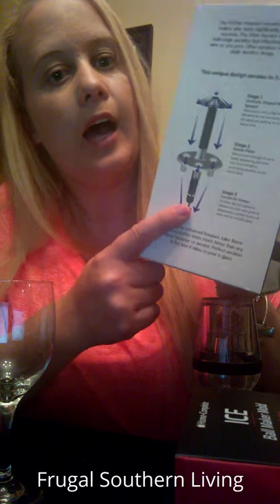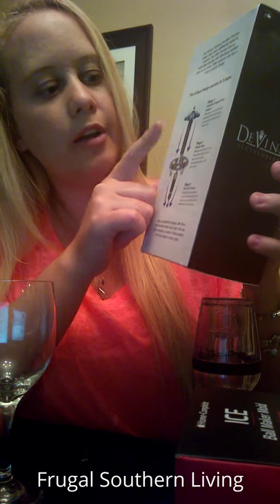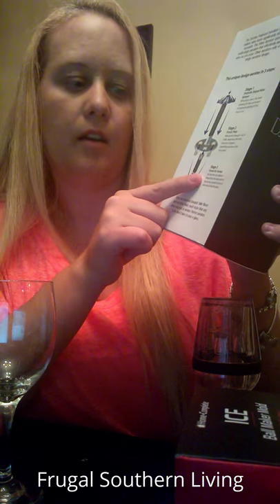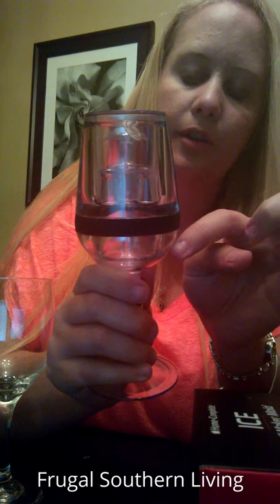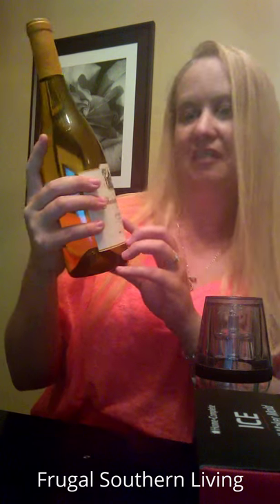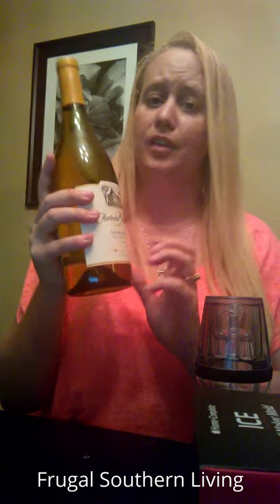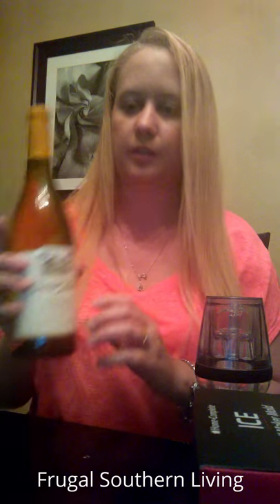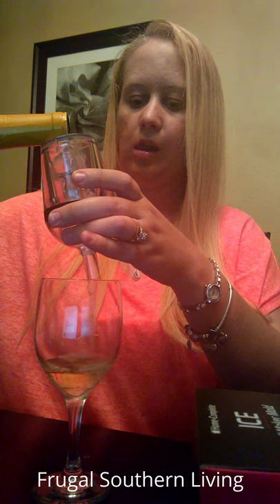DeVine Goblet Wine Aerator Review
Video Review of the DeVine Goblet Instant Wine Aerator

Overall Rating: Definitely Needed for the Wine Enthusiast in your life! 2 Thumbs UP :)